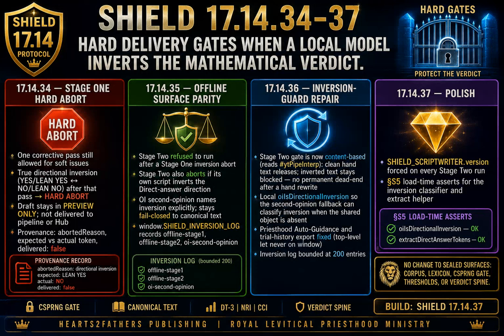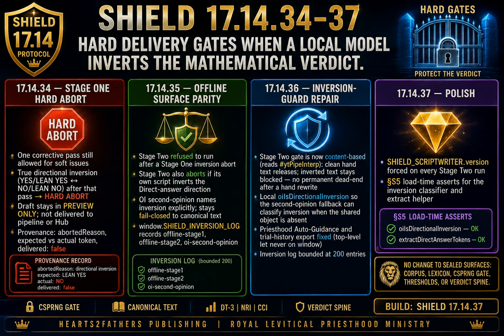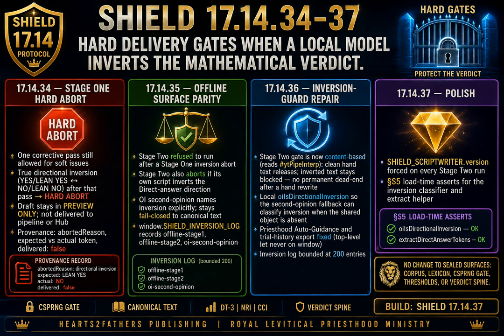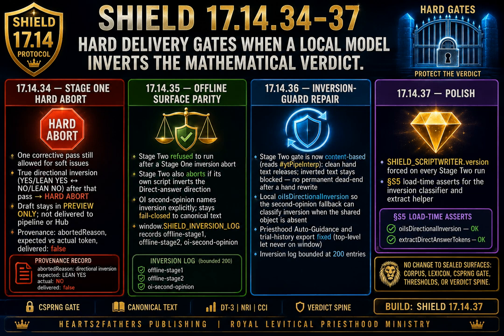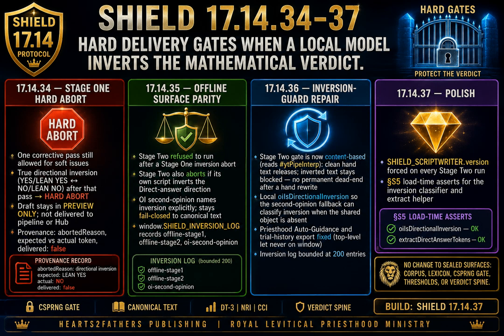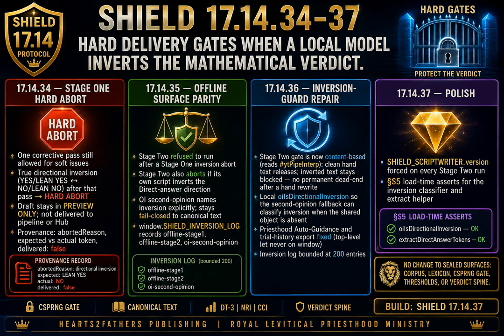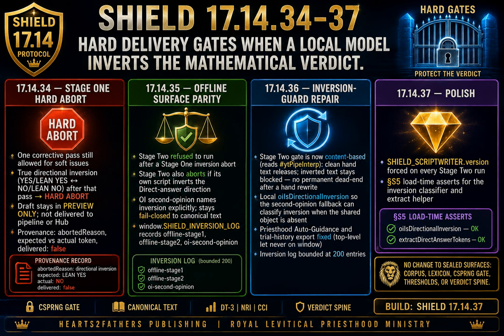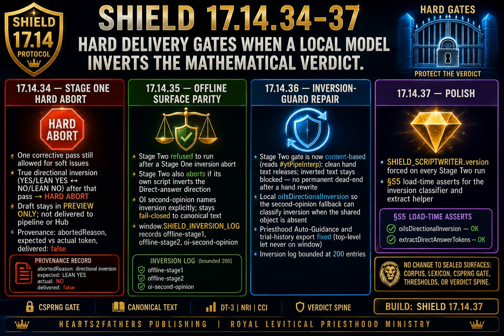Shield Protocol 17.14.37 (Special Report)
SHIELD 17.14.34–37: hard delivery gates when a local model inverts the mathematical verdict.
Problem
Written protocol instructions are soft. Models have inverted LEAN YES / YES into NO (or the reverse) even after prompt hardening.
17.14.34 — Stage One hard abort
• One corrective pass still allowed for soft issues
• True directional inversion (YES/LEAN YES ↔ NO/LEAN NO) after that pass → hard abort
• Draft stays in preview only; not delivered to pipeline or Hub
• Provenance: abortedReason, expected vs actual token, delivered: false
17.14.35 — Offline surface parity
• Stage Two refused to run after a Stage One inversion abort
• Stage Two also aborts if its own script inverts the Direct-answer direction
• OI second-opinion names inversion explicitly; stays fail-closed to canonical text
• window.SHIELD_INVERSION_LOG records offline-stage1, offline-stage2, oi-second-opinion
17.14.36 — Inversion-guard repair
• Stage Two gate is now content-based (reads ytPipeInterp): clean hand text releases; inverted text stays blocked — no permanent dead-end after a hand rewrite
• Local oiIsDirectionalInversion so the second-opinion fallback can classify inversion when the shared object is absent
• Priesthood Auto-Guidance and trial-history export fixed (top-level let never on window)
• Inversion log bounded at 200 entries
17.14.37 — Polish
• SHIELD_SCRIPTWRITER.version forced on every Stage Two run
• §S5 load-time asserts for the inversion classifier and extract helper
No change to sealed surfaces: corpus, lexicon, CSPRNG gate, thresholds, or verdict spine.
Build: SHIELD 17.14.37
Hearts2Fathers Publishing | Royal Levitical Priesthood Ministry